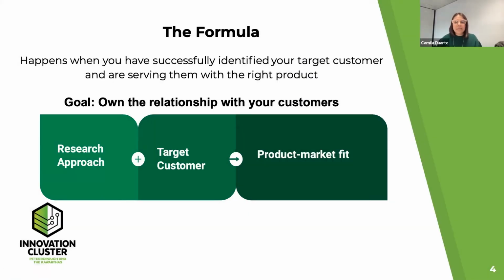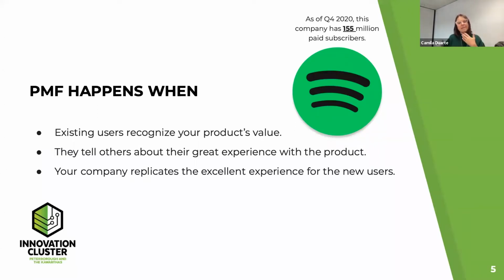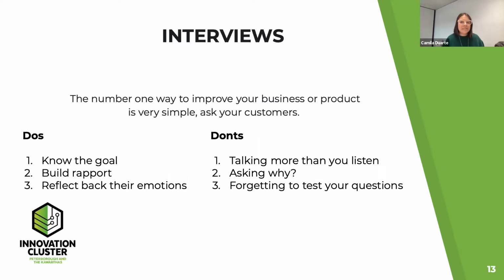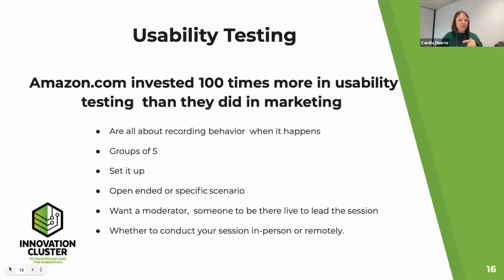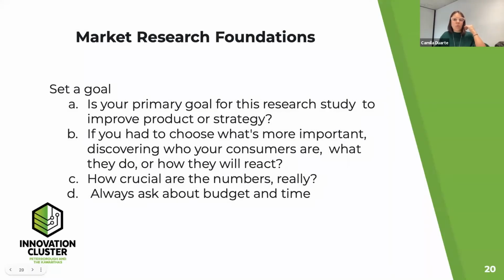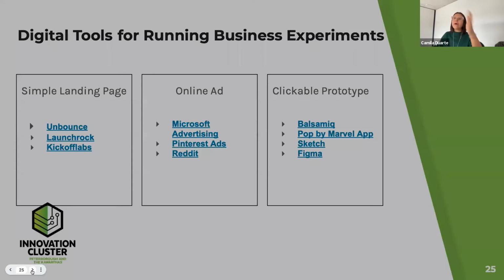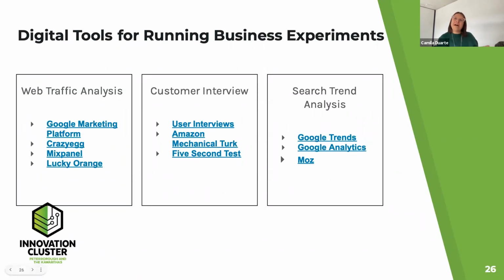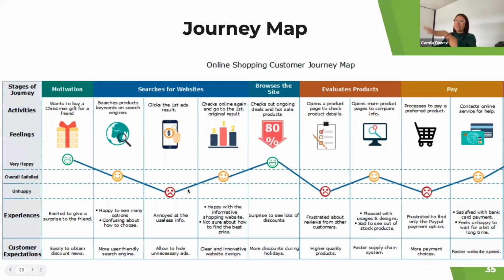Hands-ON: Market Research, Finding Your Product-Market Fit Effectively